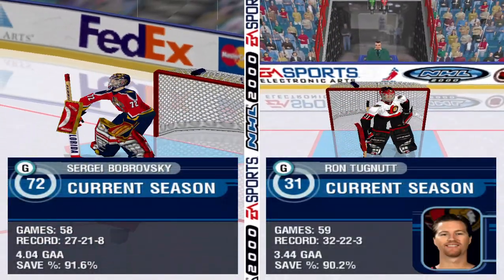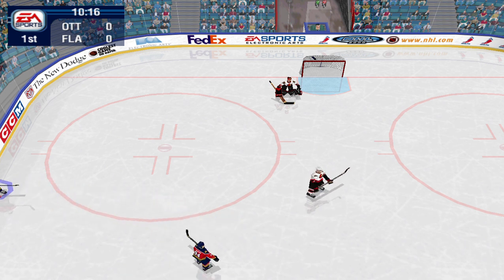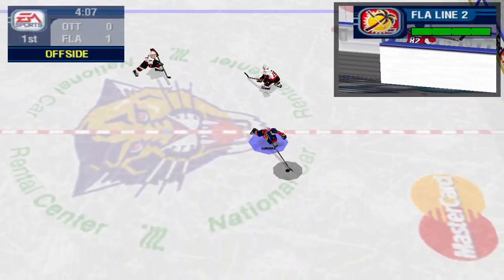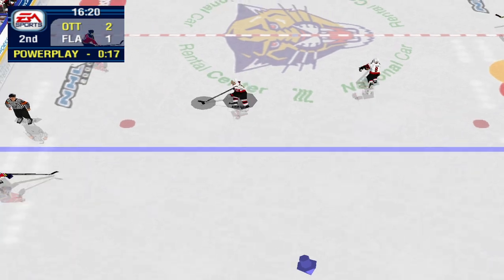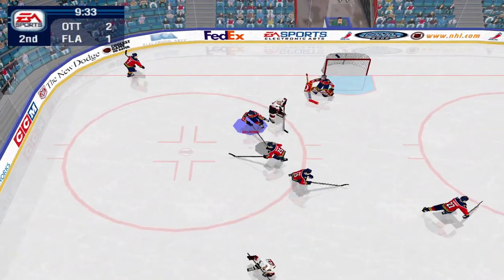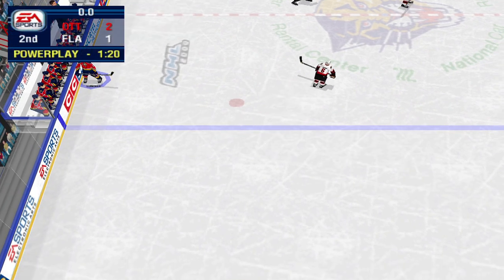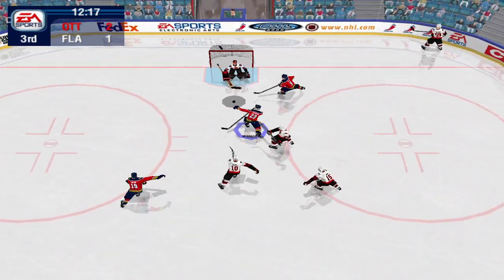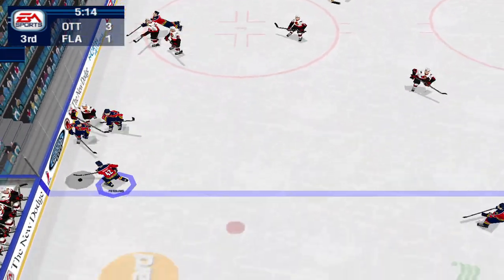Senators @ Panthers - 2001-02 NHL Season - NHL 2000 (All Star Difficulty)